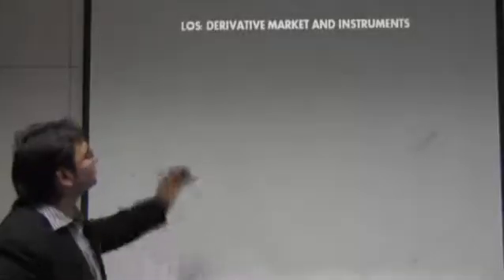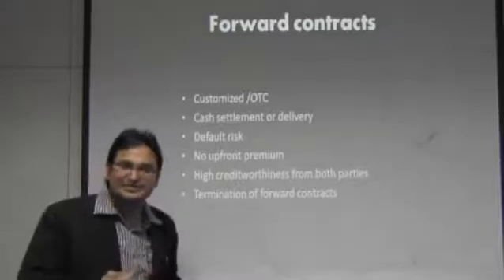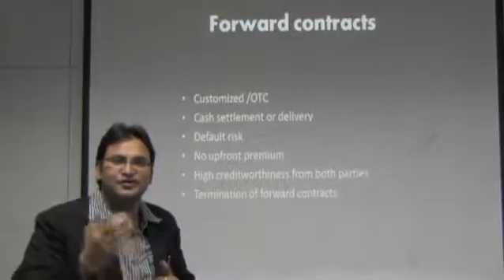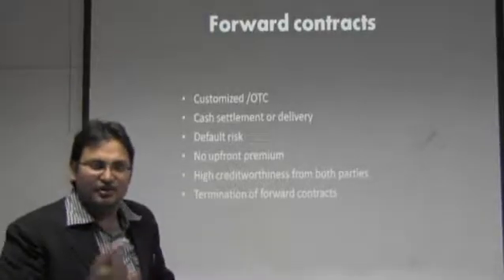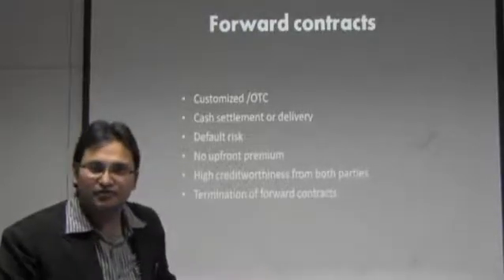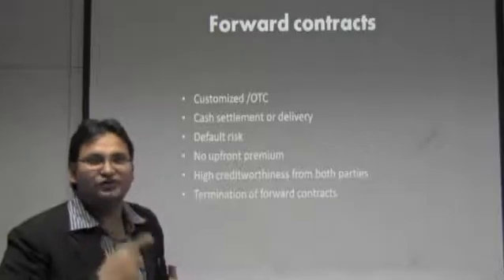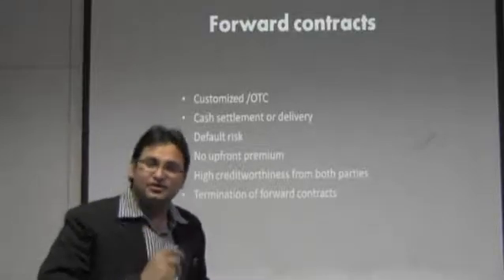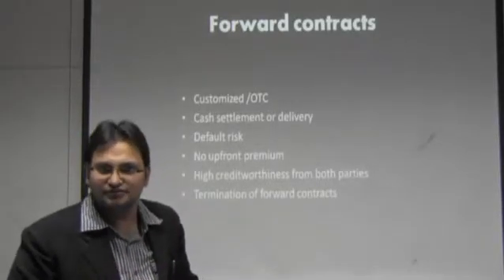Derivatives- Forward Contract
The faculty is giving an introduction on forward contracts.